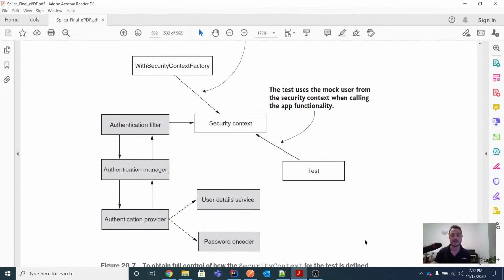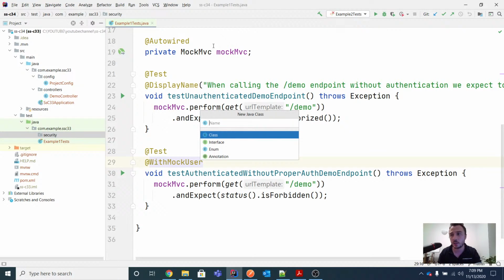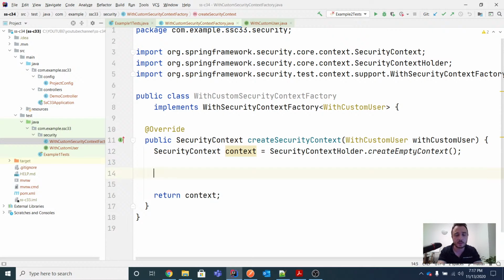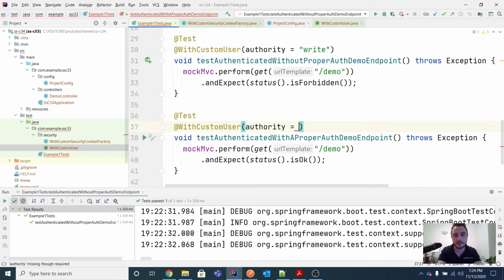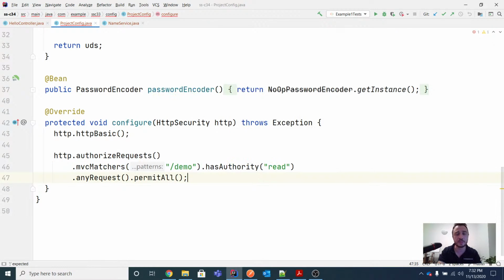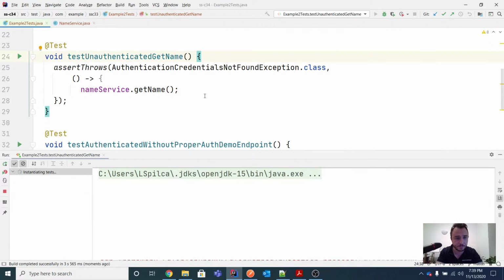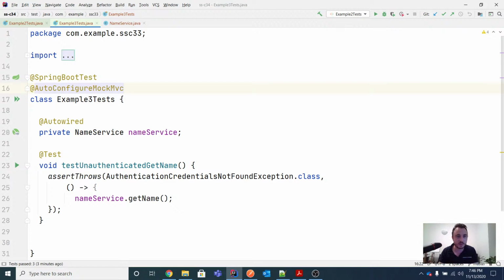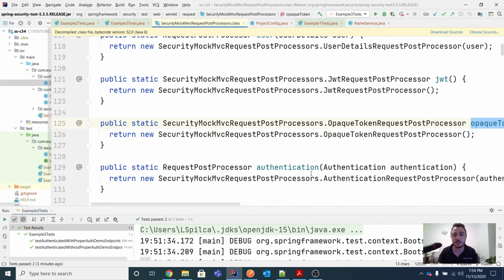Spring Security - Lesson 34 - Integration testing for Spring Security implementations - Part 2